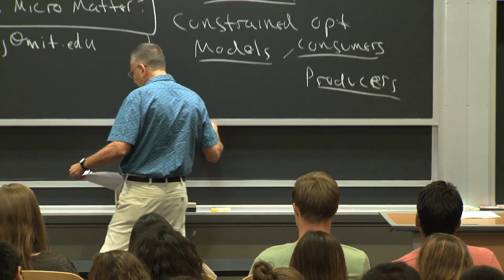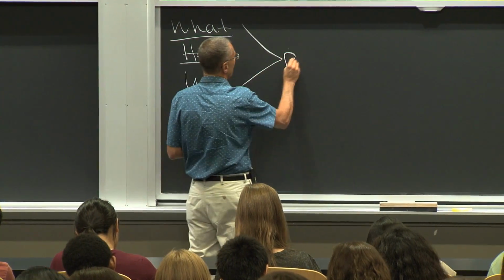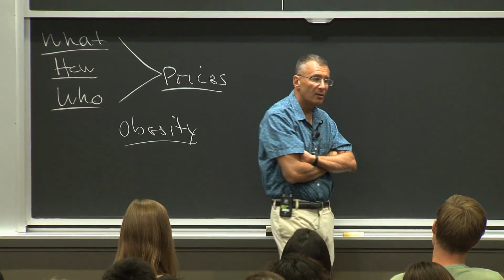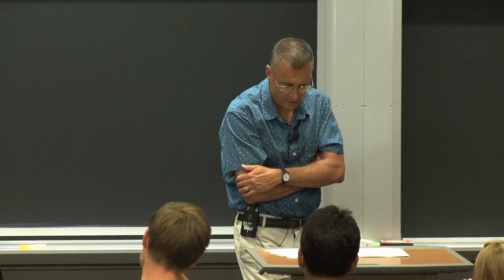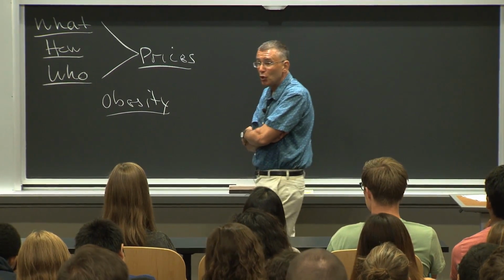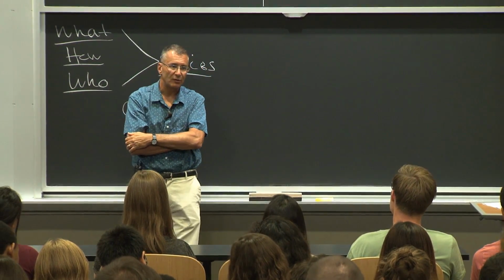MIT1410X2016-V000200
01_03ThreeFundamentalQuestionsofEconomics.mp4